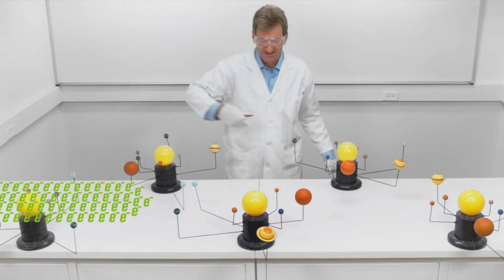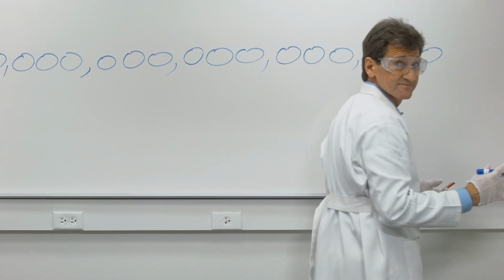Introduction to Electricity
6,000,000,000,000,000,000 electrons flow every second to generate 1 ampere of electricity. Electricity is generated when an electron jumps from the orbit of one atom to another due to the repulsive force generated by a magnet.

Switch Classroom is a free energy education resource that equips educators with nonpartisan knowledge and tools to engage students in the critical world of energy. A product of the Switch Energy Alliance, a 501(c)(3) dedicated to inspiring an energy-educated future that is objective, nonpartisan, and sensible.